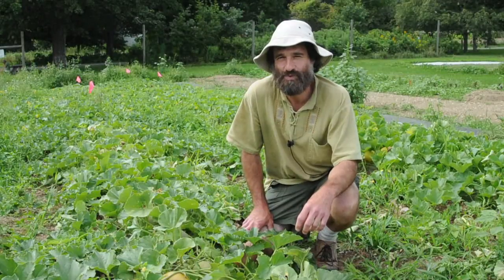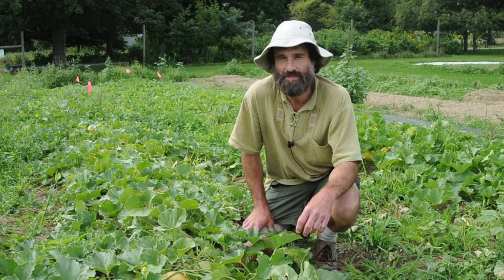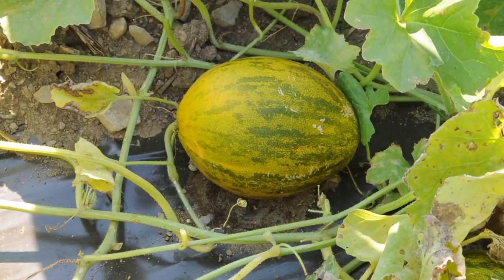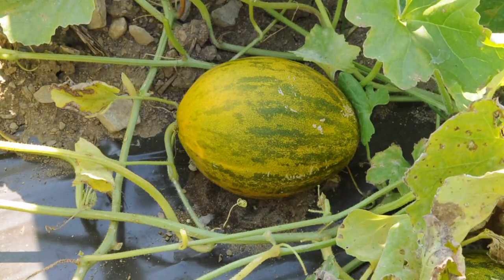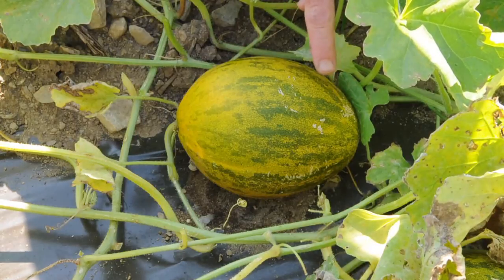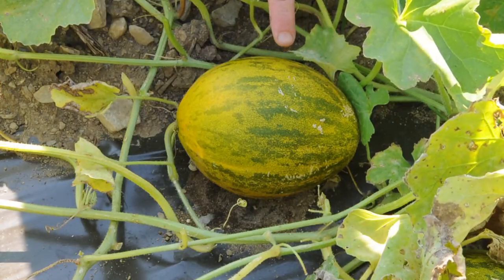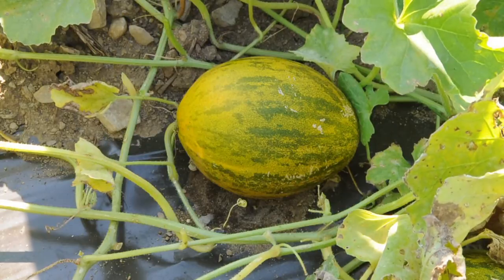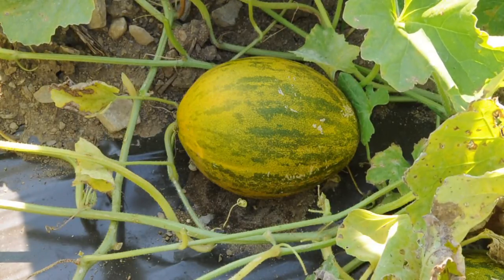'Lambkin' Piel de Sapo Melon: How & When to Harvest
'Lambkin' is an early Piel de Sapo melon, a category also known as Santa Claus or Christmas melons. Here's what to look for so you know when it's getting ready for harvest, and a couple of harvesting options to suit your preferences.

For information on melon-growing success, including Seed Starting, Transplanting, Culture, Harvest Indicators, Storage & Shelf Life, see our article on Melon Growing Basics in our Grower's Library: